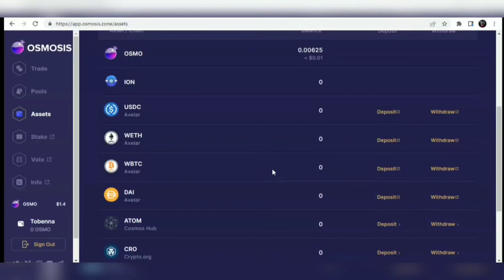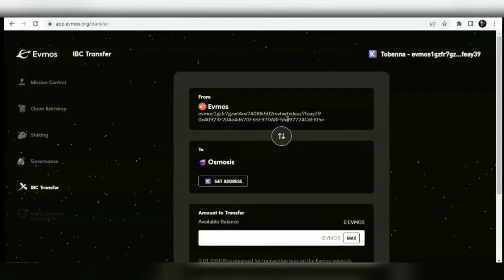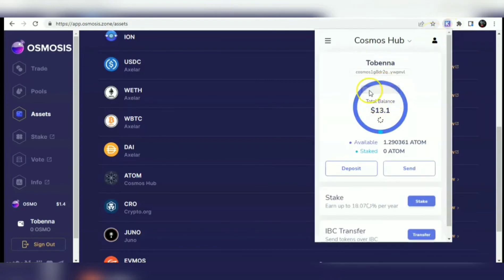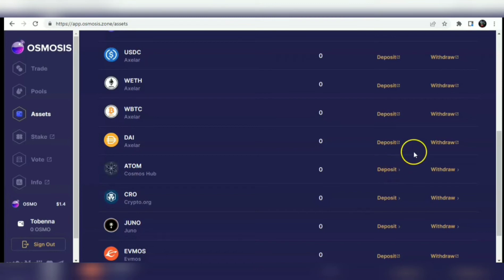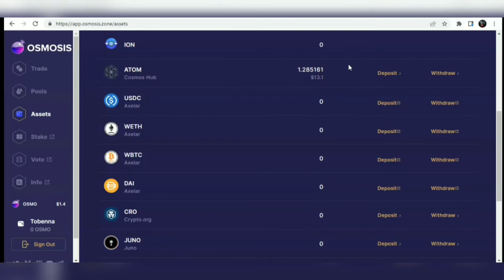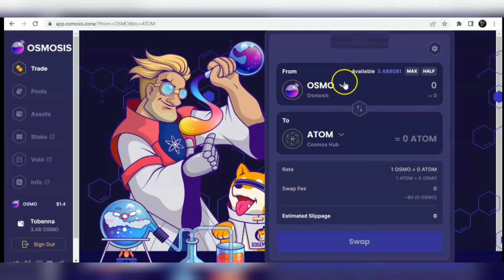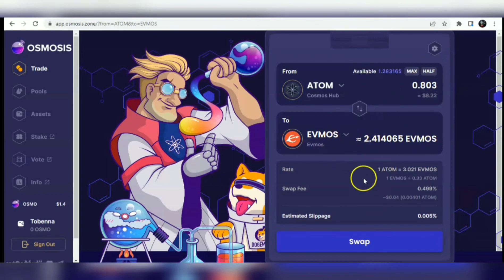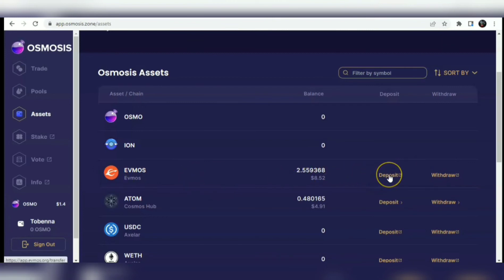How to buy/swap Evmos | Osmosis IBC Transfer | NO FEES | Atom cosmos swap